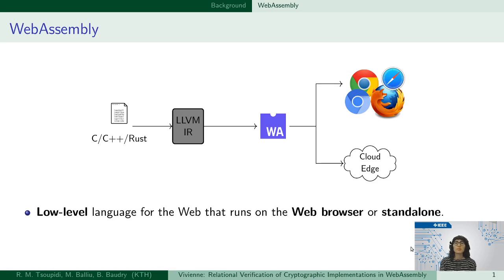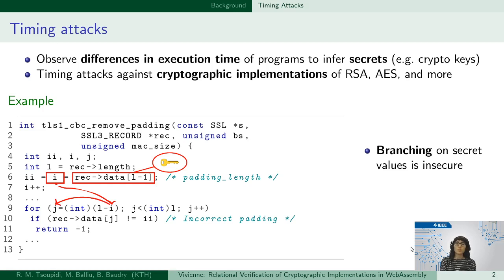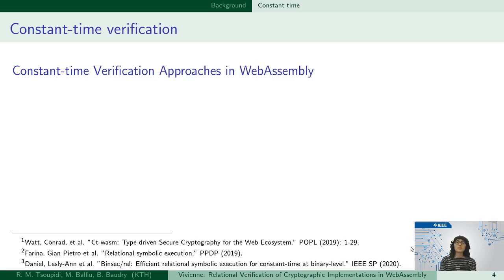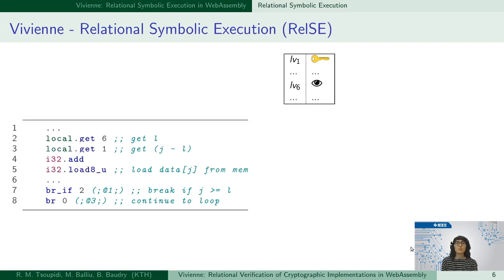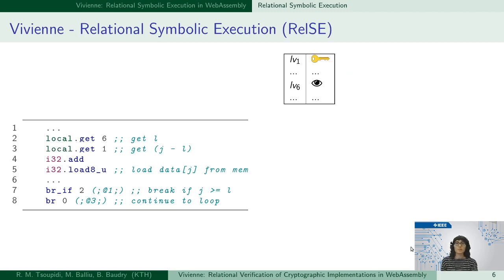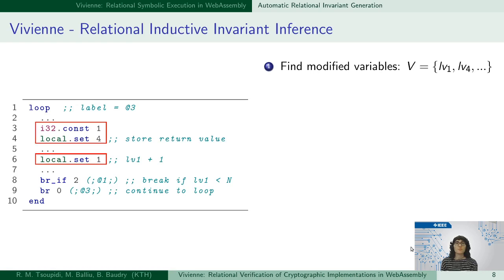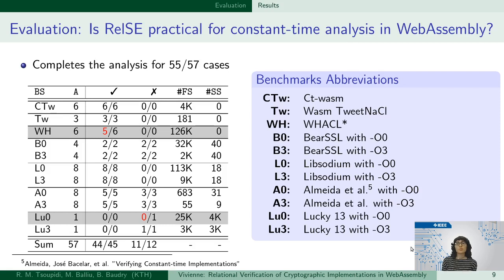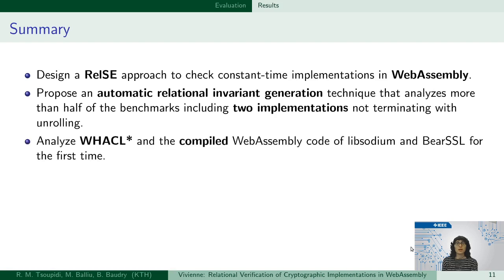Vivienne: Relational Verification of Cryptographic Implementations in WebAssembly.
Rodothea Myrsini Tsoupidi, Musard Balliu, Benoit Baudry (KTH Royal Institute of Technology)